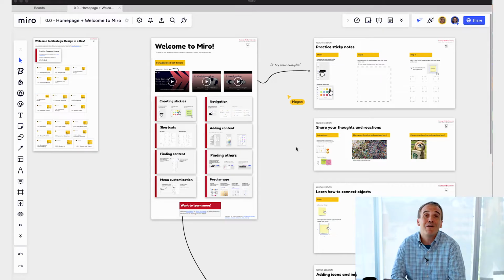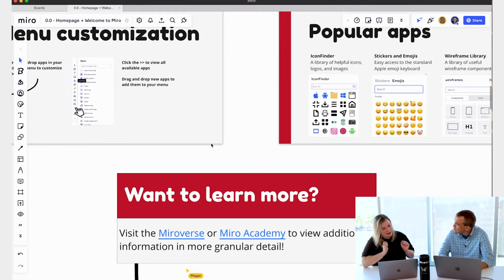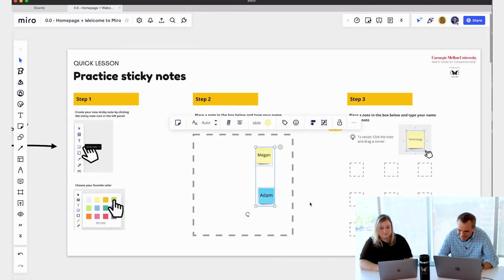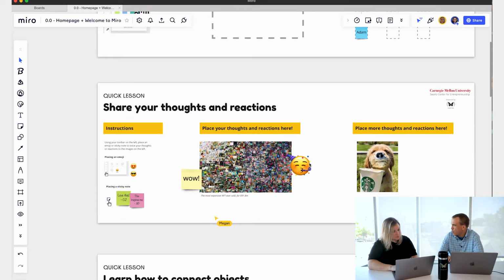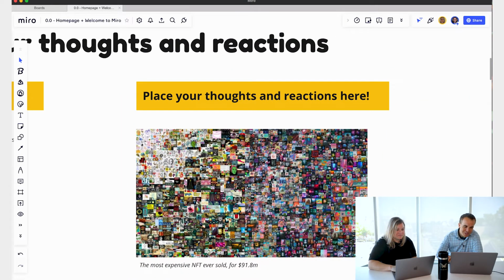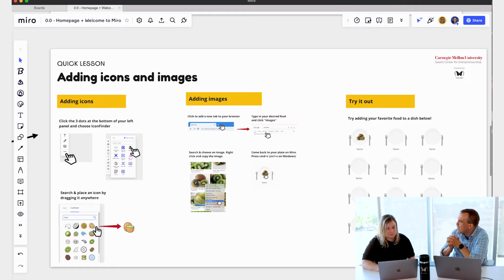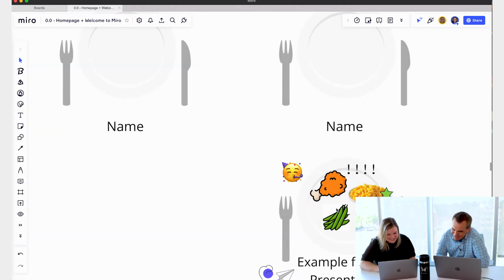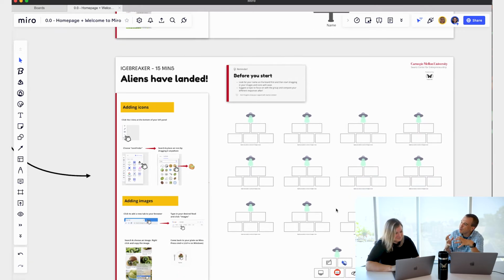Intro to Welcome Board